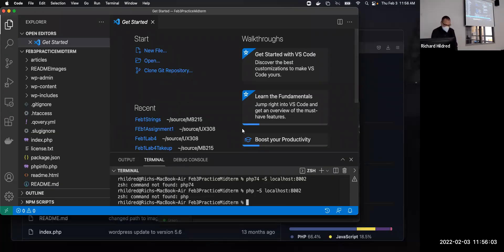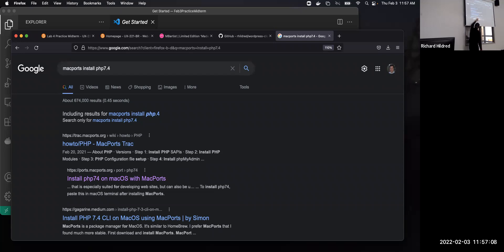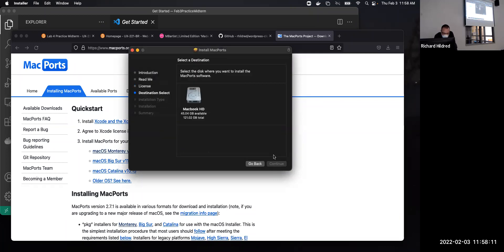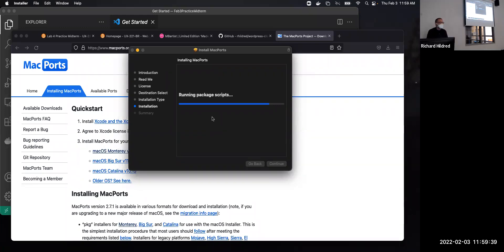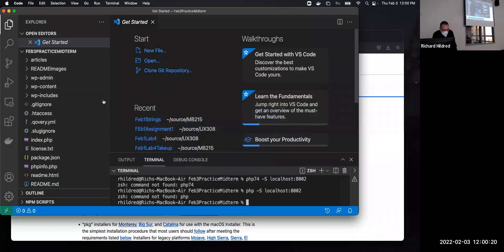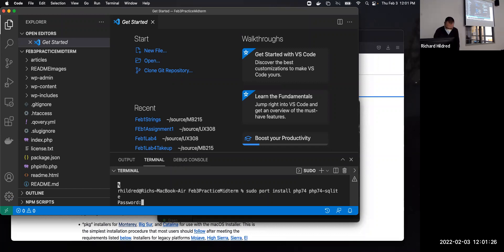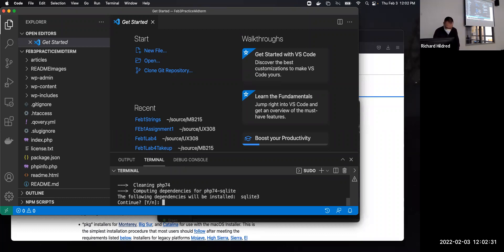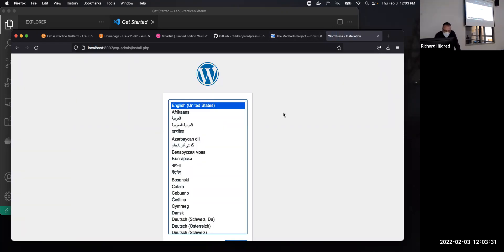How To install PHP on MacOS 12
If you upgrade to or install MacOs 12 you will find that php is no longer included. This video uses MacPorts to get it back.